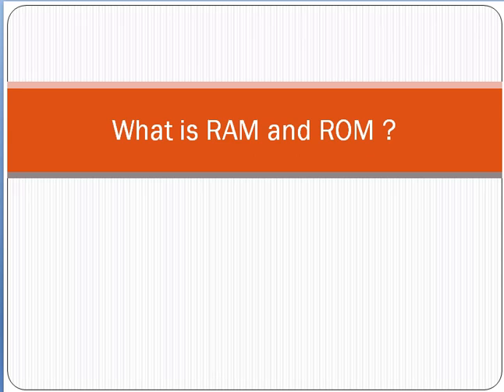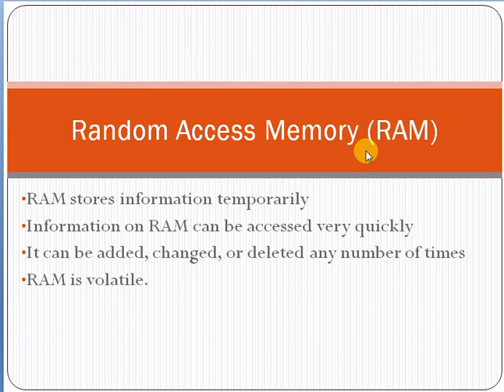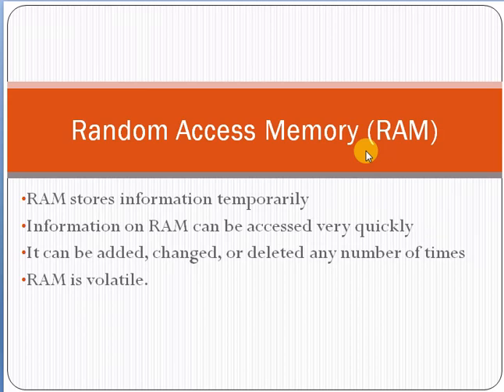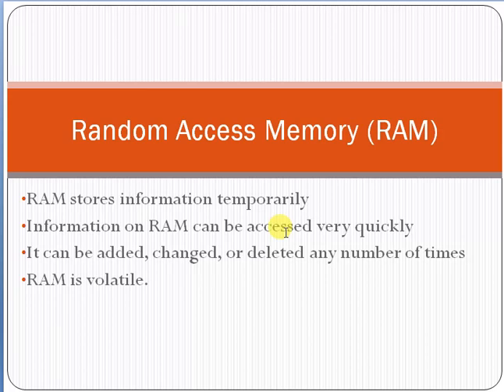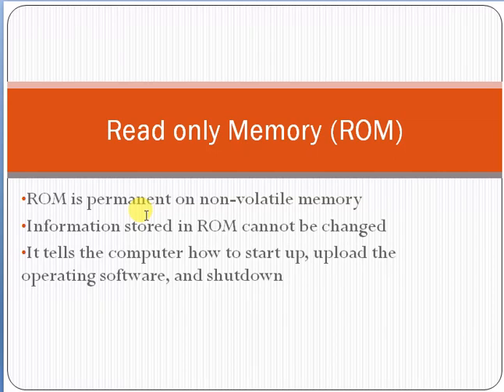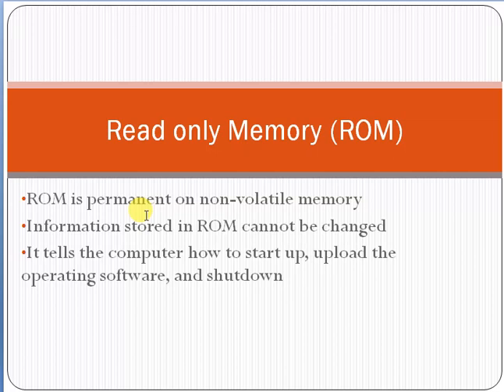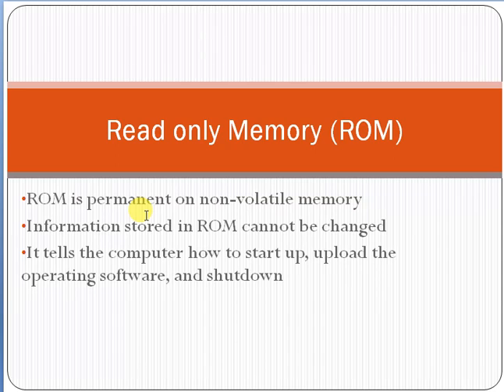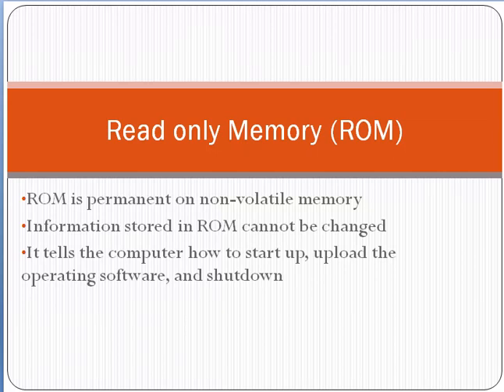What is RAM and ROM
RAM is Random access memory. It is temporarily and volatile.
ROM is Read only memory. It is permanent and cannot be changed.